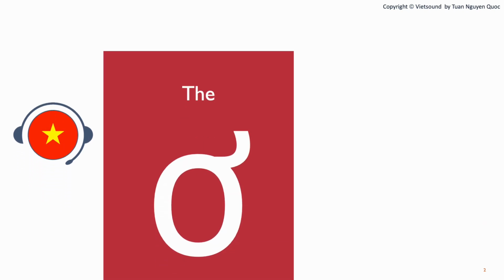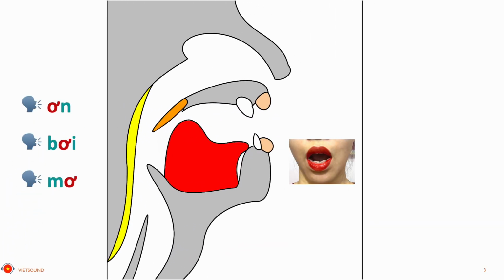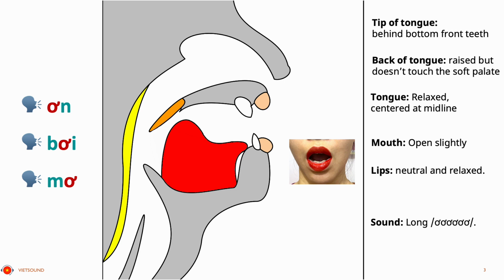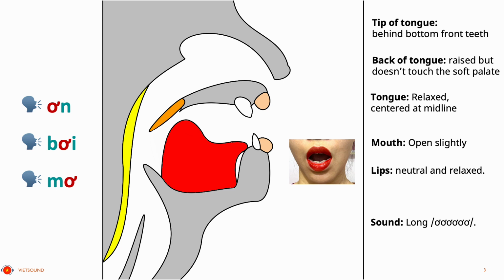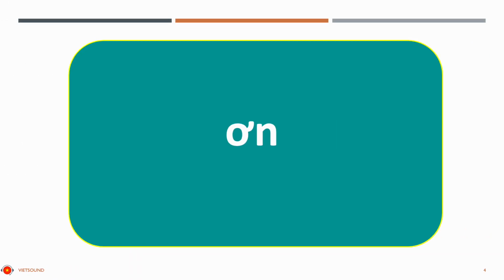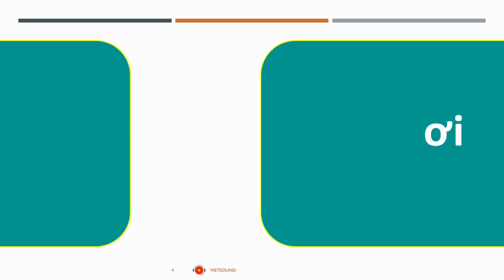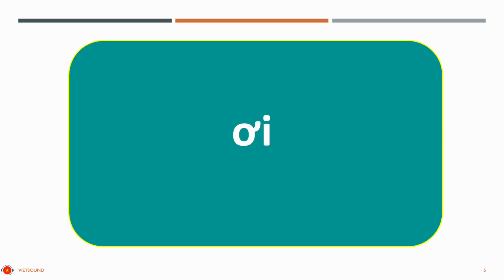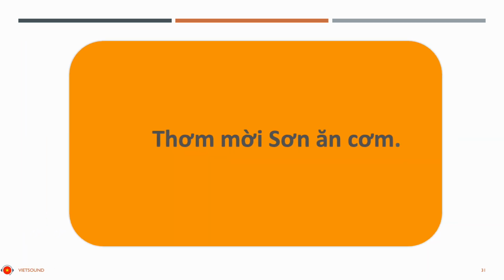🇻🇳 Vietnamese : ơ sound. Learn sound system in Vietnamese. Vietsound.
Let's talk about the ơ sound.

💡 Professional Courses:
1️⃣ Vietnamese for Speaking & Fluency
2️⃣ Vietnamese for Travel & Relocation
3️⃣ Pronunciation, Comprehensible Input, Elementary-Intermediate-Advanced Vietnamese
4️⃣ Business, Culture, History Vietnam
5️⃣ Feel the Vietnamese and Change the way you speak Vietnamese